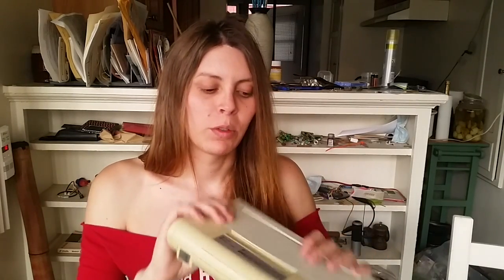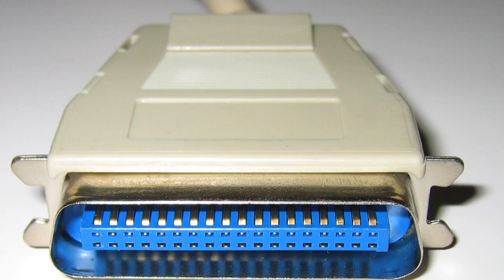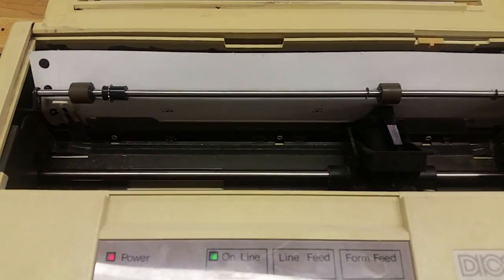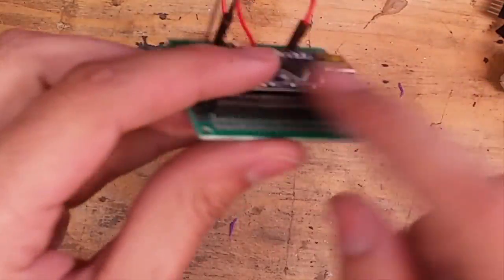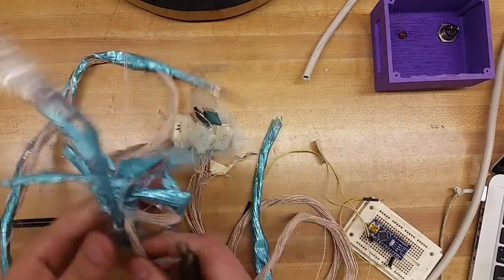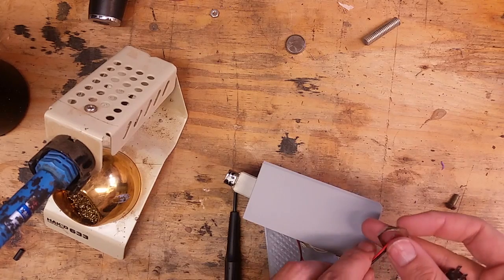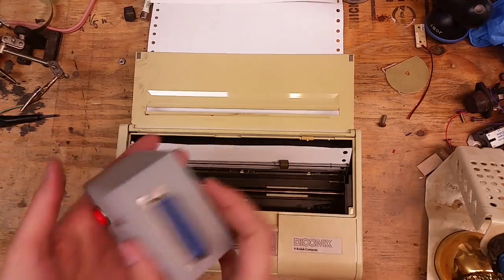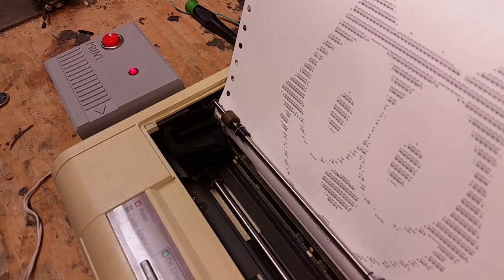Printing ASCII Art with an Arduino and a Vintage Printer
I found a vintage Diconix ink jet printer for $4 at the thrift store. Let's print ASCII art with it, using an Arduino nano, and a few odds and ends!

Did you know that before computers, ASCII art was known as typewriter art, and it dates back to at least 1867?

Centronics cable
Red LEDs
Hookup wire

Gray PLA filament
LED bezels
Printer, too?

0:05 - Apex by Bio Unit
3:09, 5:36, and 6:29 - Floating Also by William Rosati